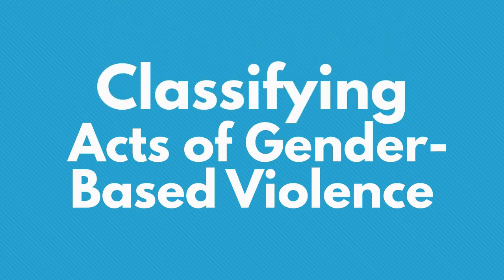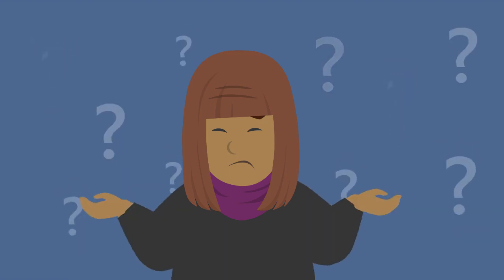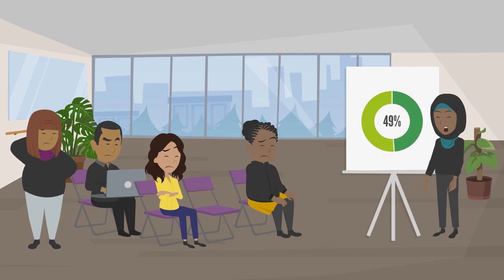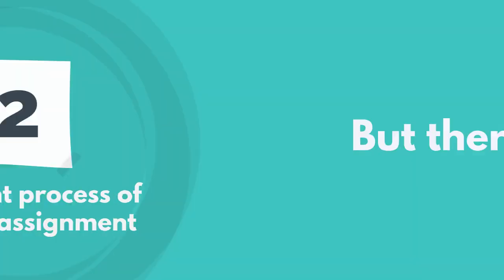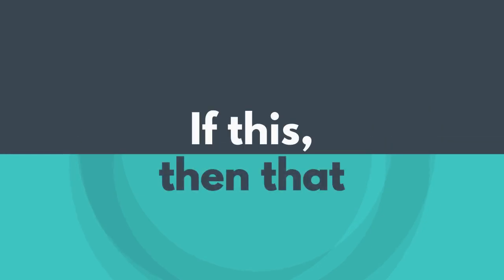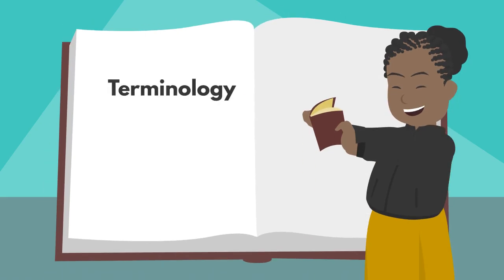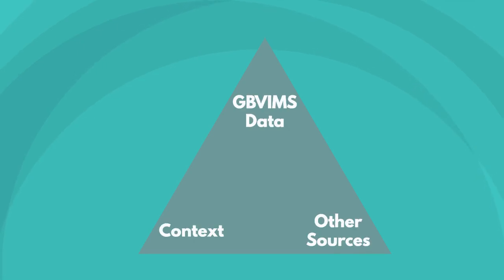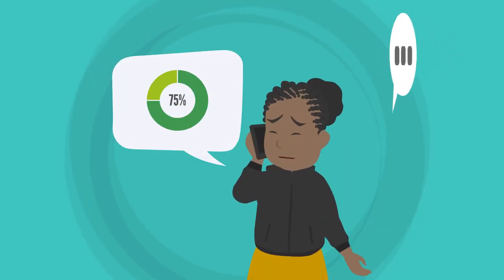Classifying Acts of GBV